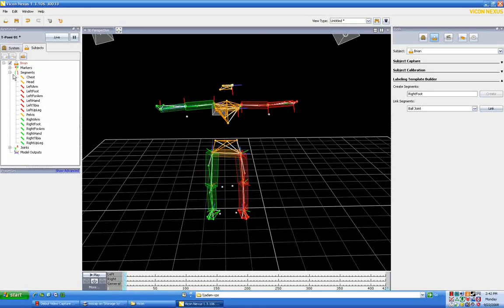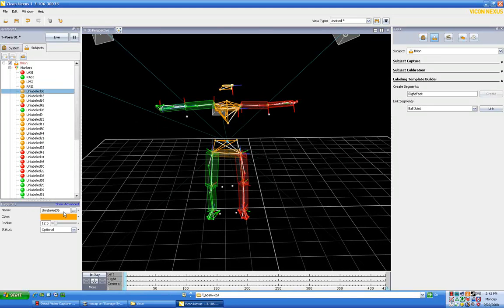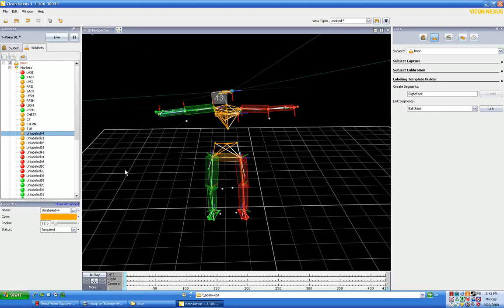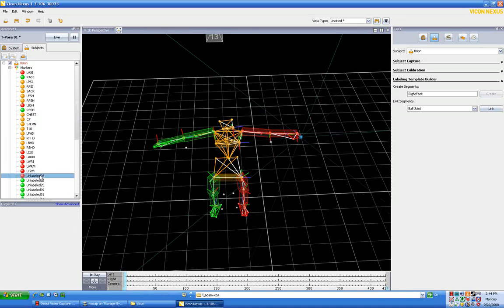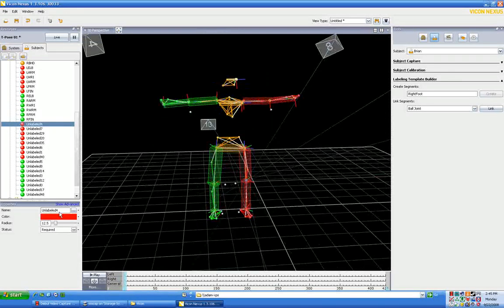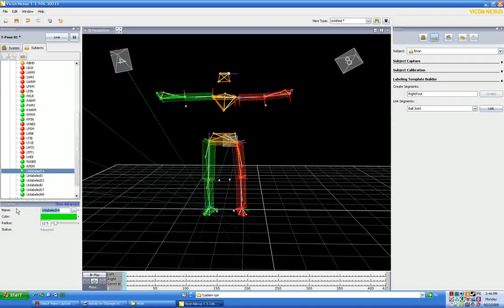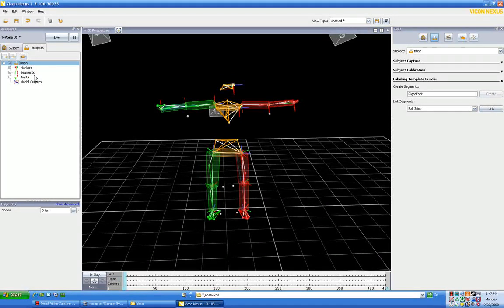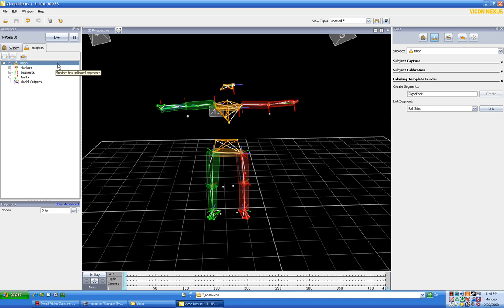Vicon Nexus Naming Template 3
Tutorial on how to setup Dot Naming Template for Animation in Vicon Nexus